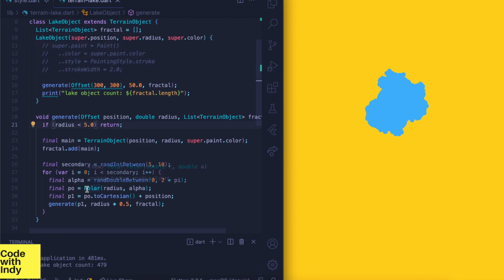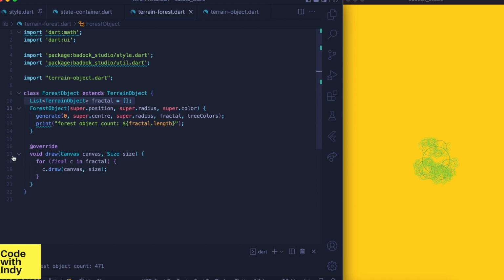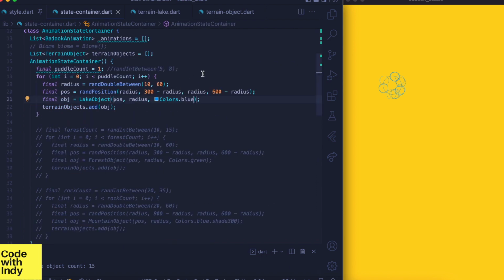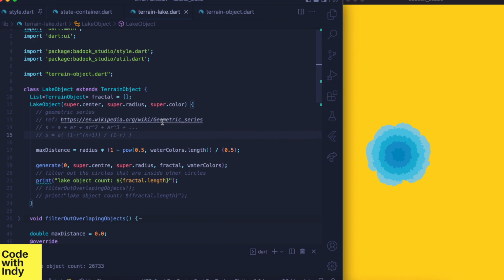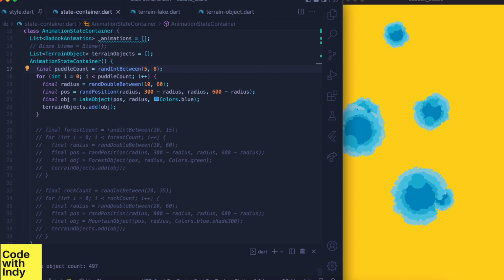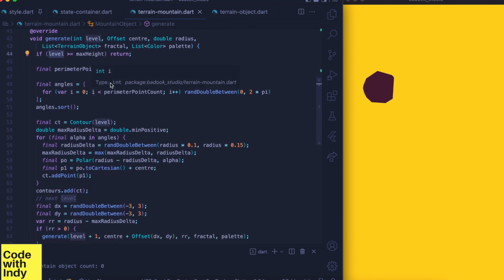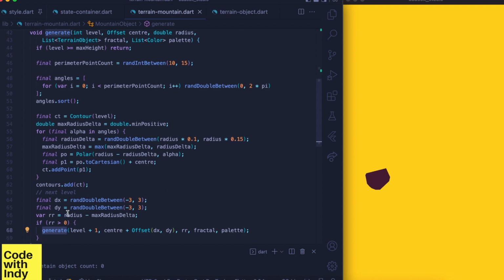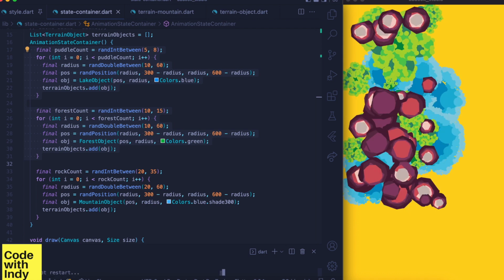Flutter Game Tutorials - Generating Terrain - 2 - (2022)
Flutter has come a long way! and it is fantastic for creating cross platform games. So I've been creating a casual game using flutter and simple geometry and a game engine I created. Everything is generated, that means minimal use of pre-generated assets like png.

In this video I show you how to generate terrain objects from scratch. We won't use any other packages or libs, and we will use CustomPainter to achieve this.